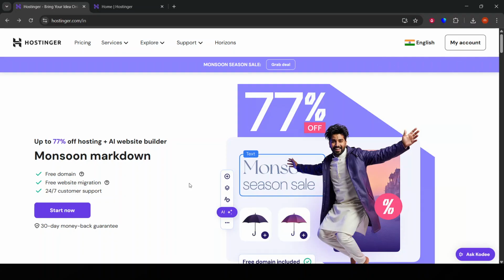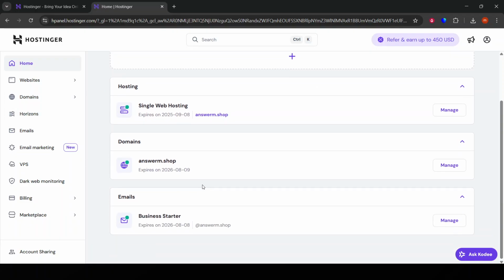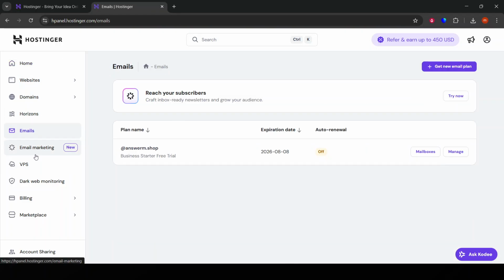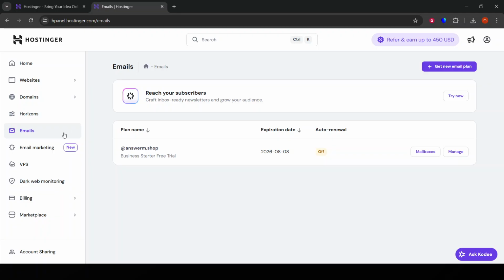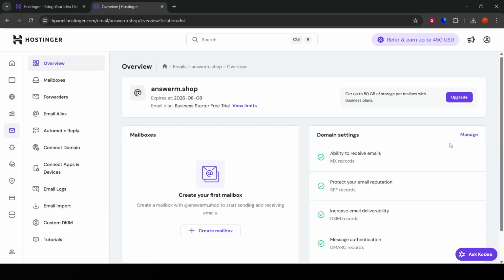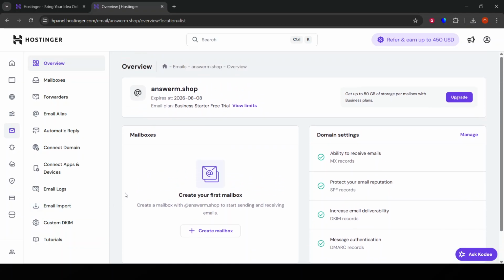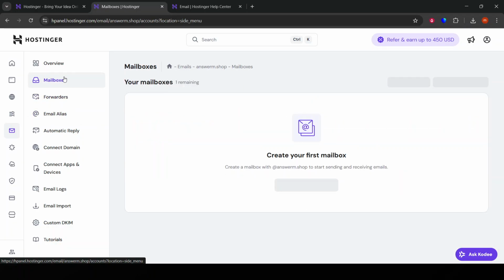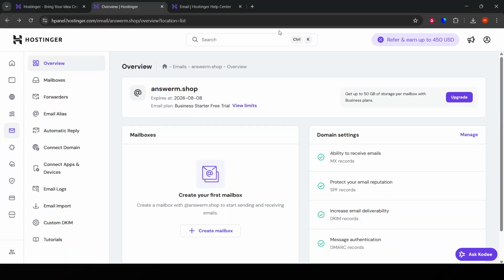How to Change Hostinger Email Password 2026 (Step By Step)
Learn How to Change Hostinger Email Password in this video.

In This Video, We'll Show You 👇
Hostinger Email Password Reset
Hostinger Email Password Change
Hostinger Email Password
Change Hostinger Email Password
Reset Hostinger Email Password
Hostinger Email Account Password
Hostinger Password Reset
Hostinger Email Security
Hostinger Email Settings
Hostinger Email Tutorial
Hostinger Email
Hostinger
Email Password Change
Change Email Password
Reset Email Password
Email Security
Hostinger Webmail
Hostinger Login
Hostinger Support
Hostinger Help